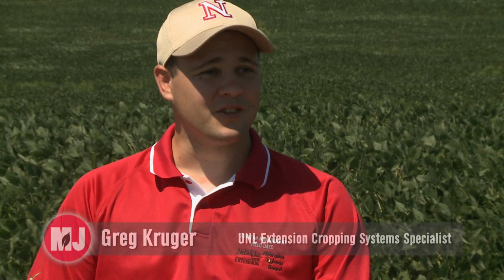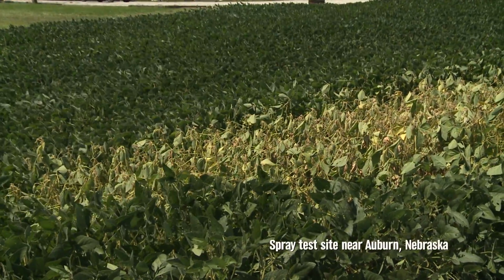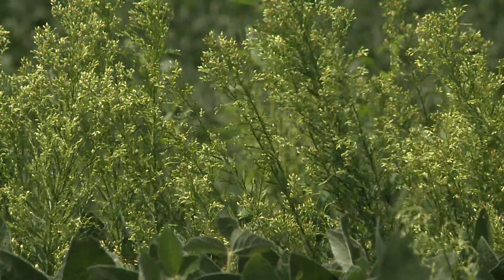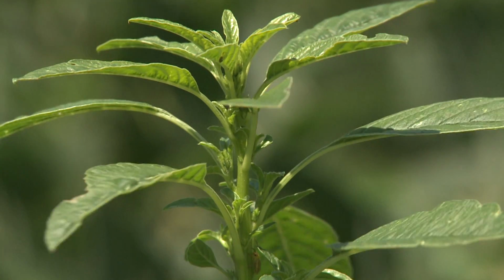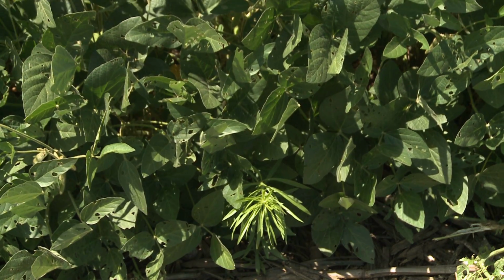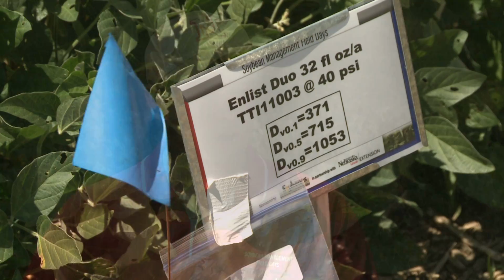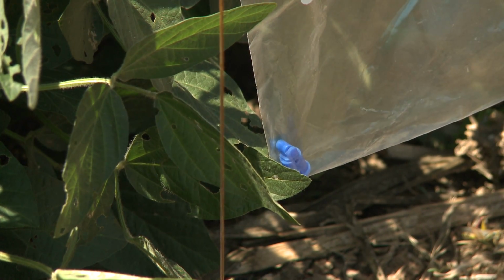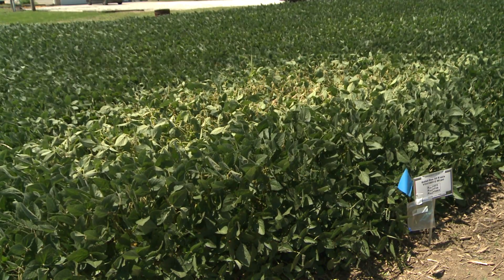Future Weed Control Options - Greg Kruger - August 29, 2014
Pending regulatory approval, soybean growers could be able to utilize Roundup Ready Xtend and Enlist Duo. Greg Kruger, UNL Extension cropping systems specialist, explains why farmers will still need to maintain a strong weed control program under those systems.